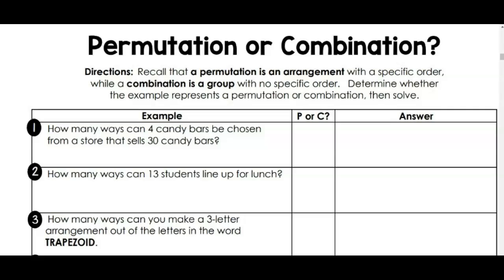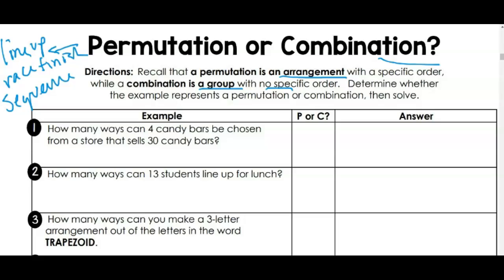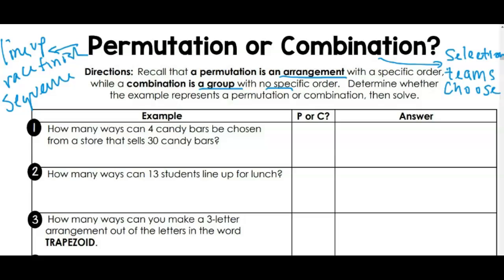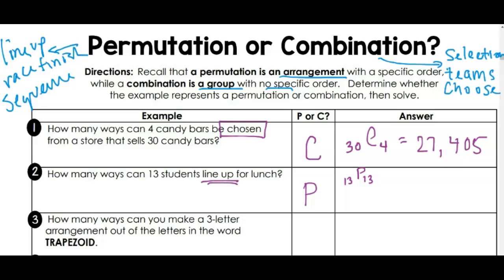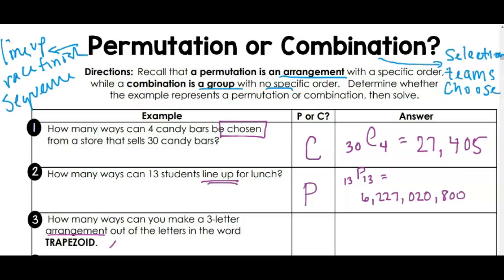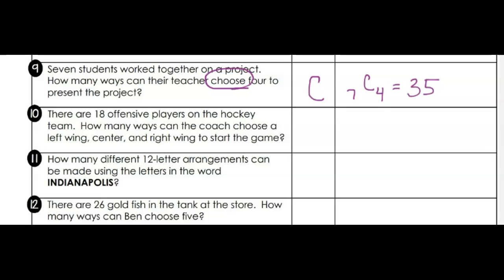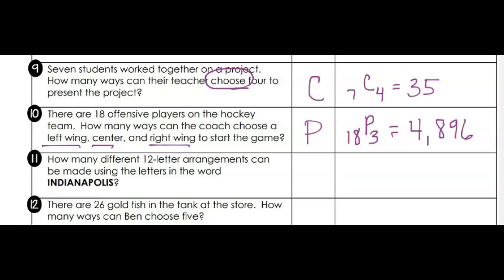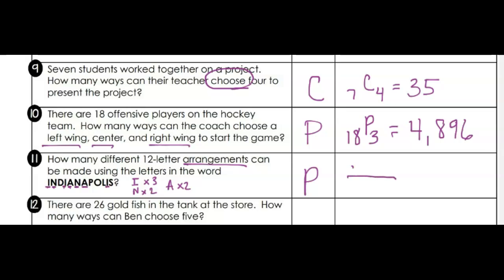5.2 Permutation v Combination